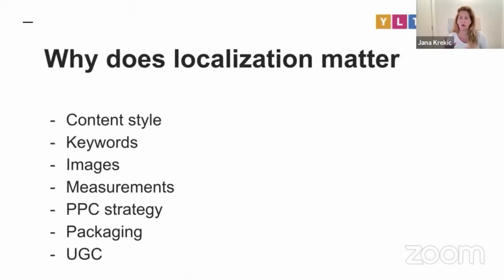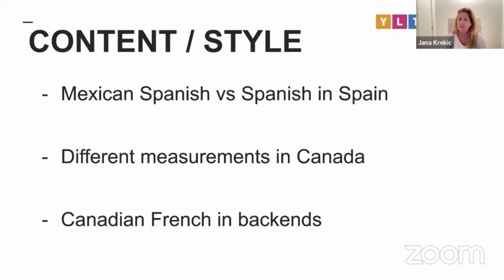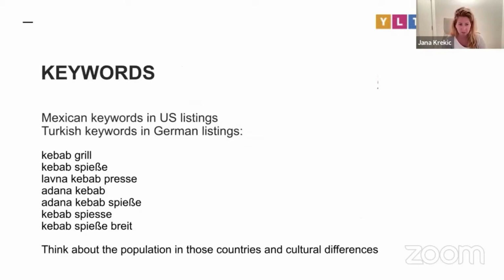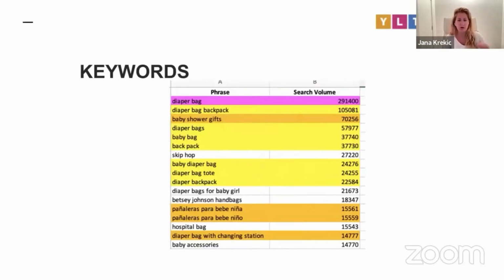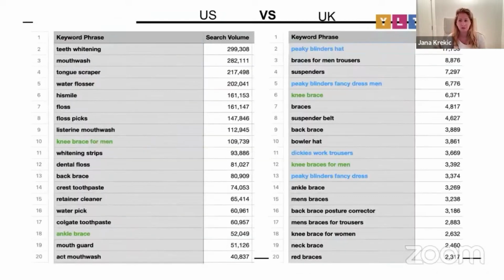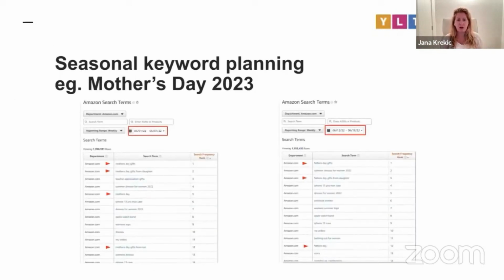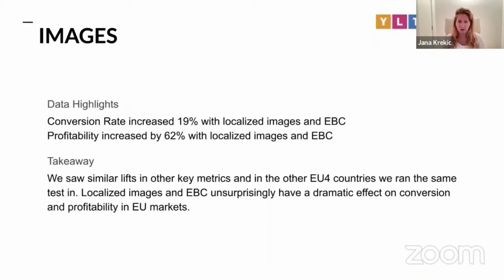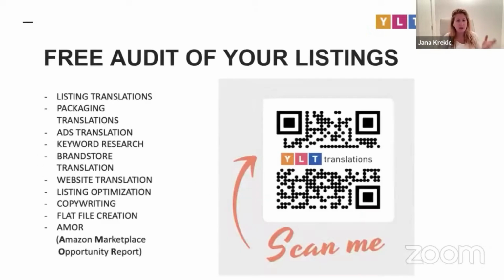📈 How to Increase Profit with Localization on Amazon: Case Studies!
📌 Hashtags 📌amazon